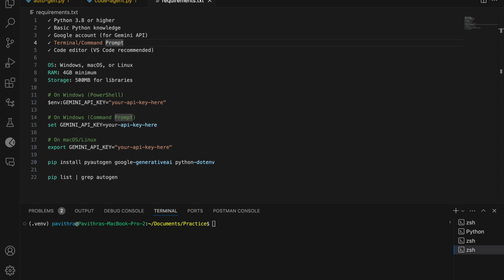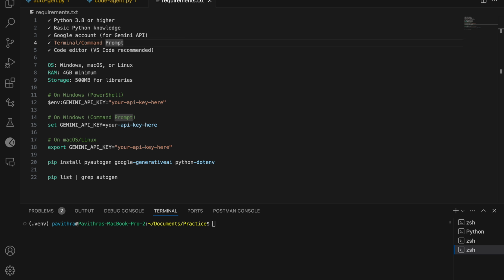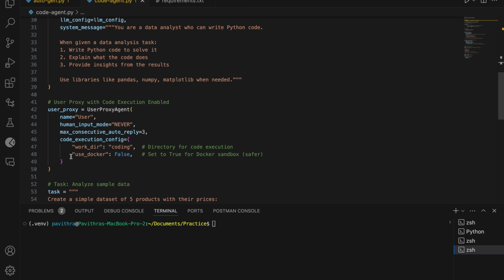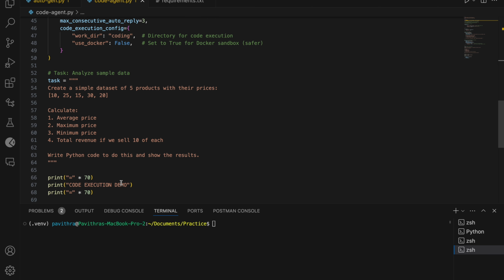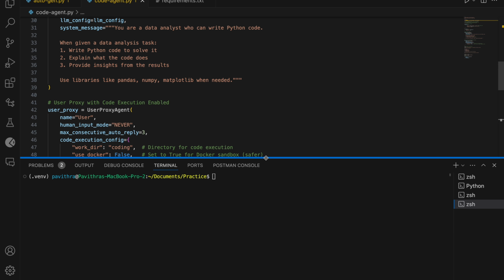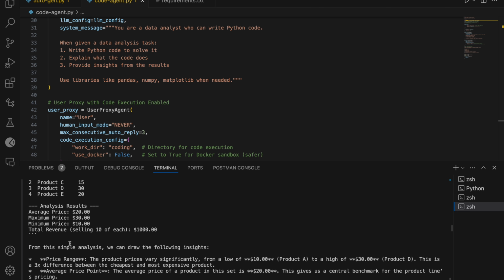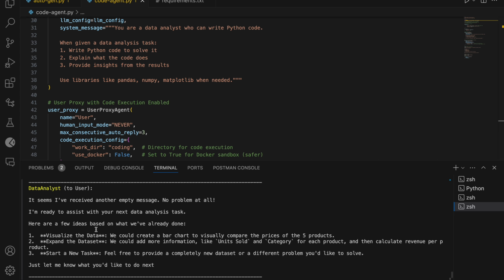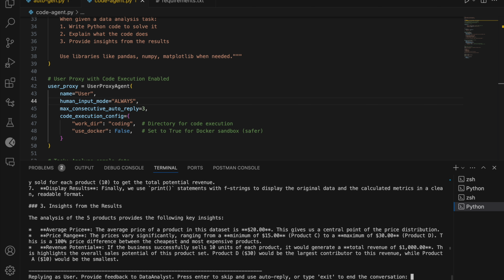Build a Data Analysis Agent Using Microsoft AutoGen | Step-by-Step AI Tutorial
Want to build an intelligent Data Analysis Agent using AutoGen?

In this step-by-step tutorial, I show you how to create a powerful AI agent using Microsoft’s AutoGen framework that can analyze datasets, generate insights, and automate data tasks.

You’ll learn:
✔️ How AutoGen enables multi-agent collaboration
✔️ Designing a data analysis workflow
✔️ Connecting LLMs to structured data
✔️ Executing Python code through agents
✔️ Generating automated insights & summaries
✔️ Scaling this into a production-ready system

Perfect for data scientists, ML engineers, AI engineers, and anyone building agentic AI applications in 2026.

By the end, you’ll have a working AI-powered data analysis agent and understand how to extend it into a multi-agent analytics system.